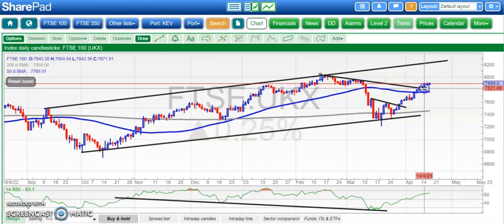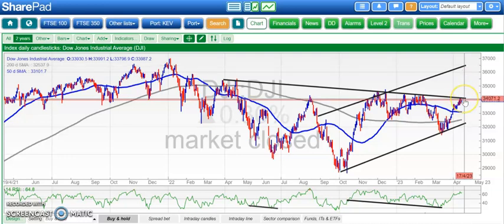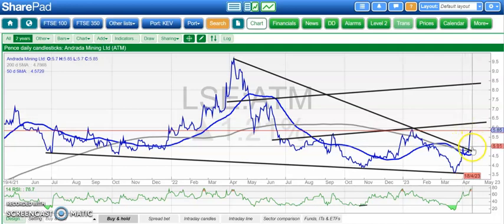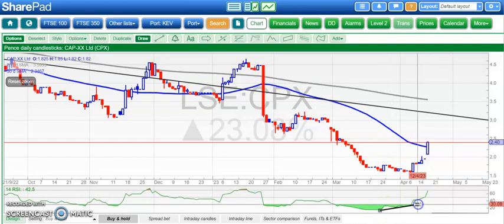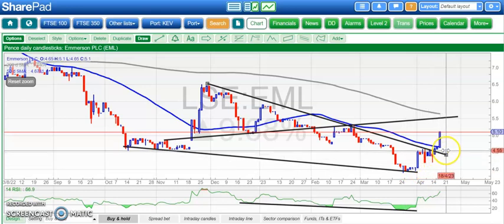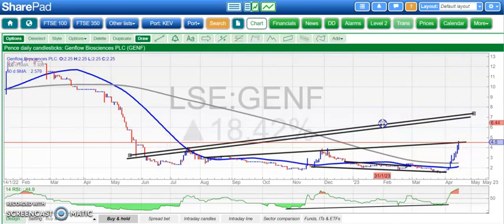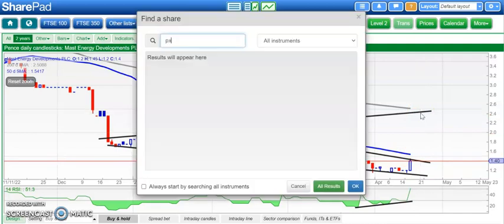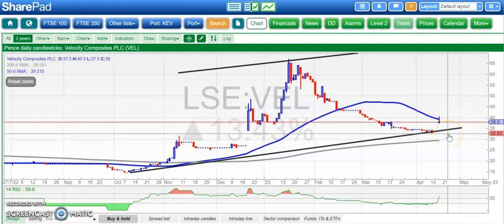Bulletin Board Heroes: April 18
Zak Mir takes a charting look at FTSE 100, Dax, Dow, Bitcoin, Andrada, Blencowe, Cap-XX, eEnergy, Emmerson, First Tin, Firering, Genflow, Keras, Mast, Prospex, Vast, Velocity.